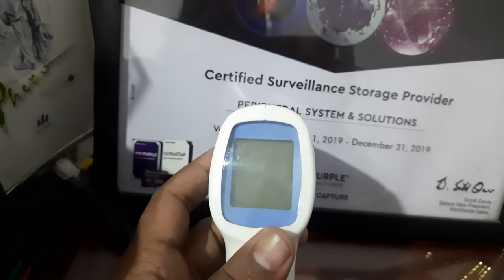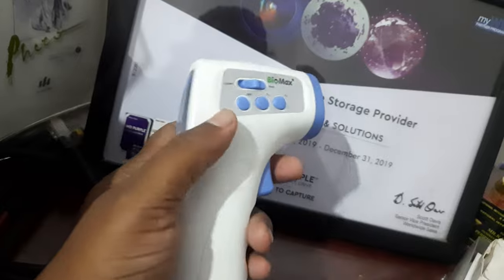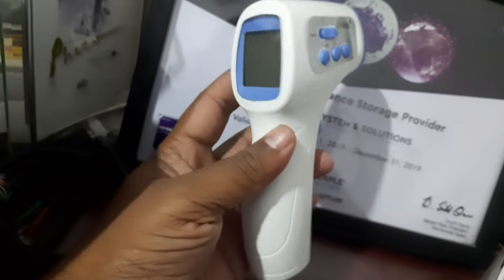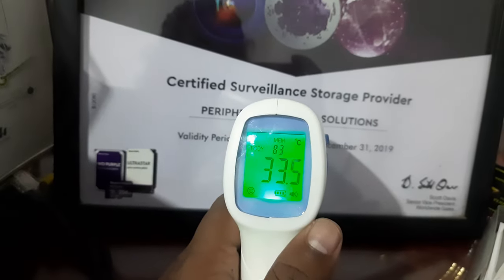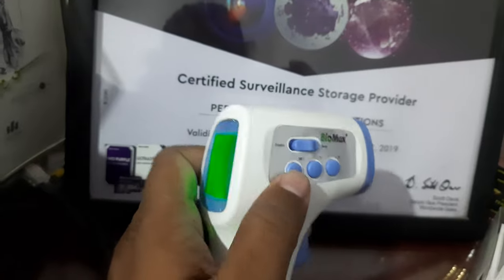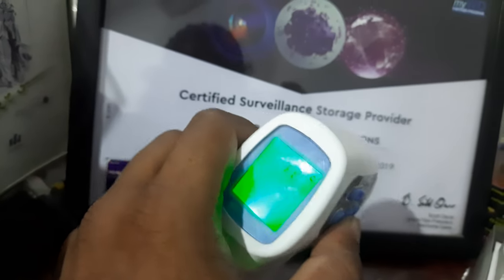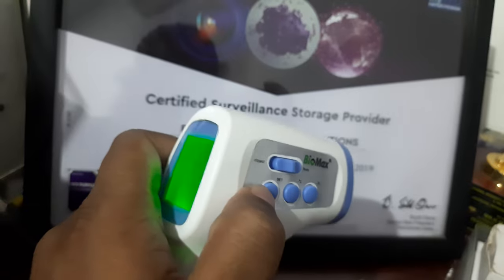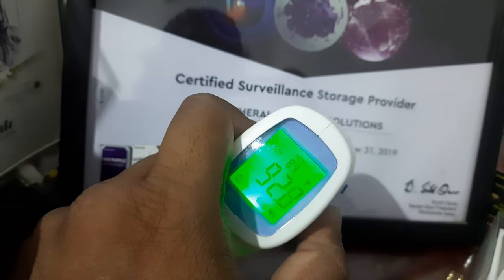IR Thermometer Celsius to Fahrenheit Conversion. A simple Demo . Any Brand.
IR Thermometer Celsius to Fahrenheit  Conversion and Vice versa. A simple Demo.